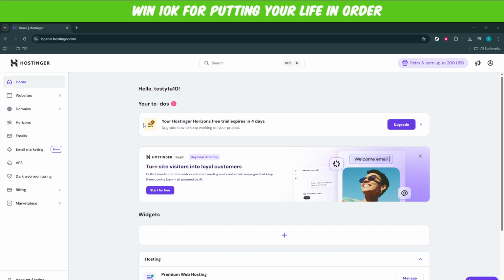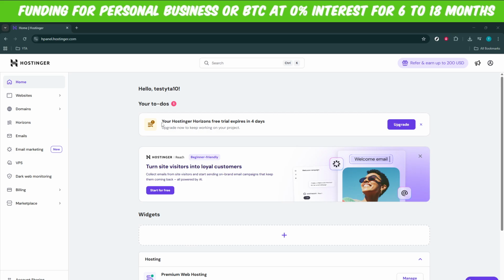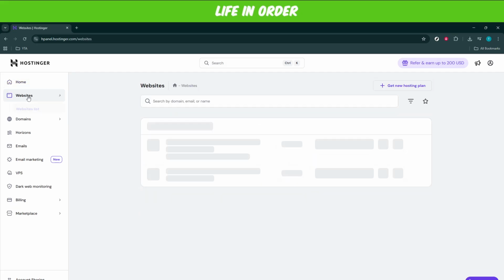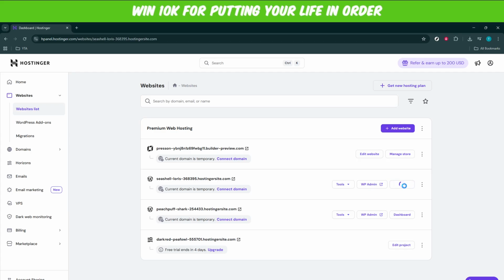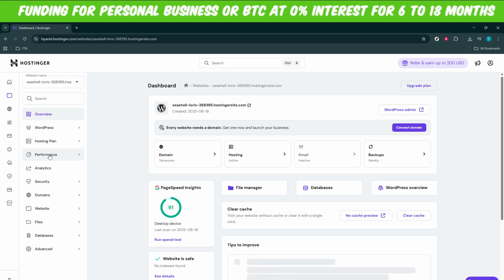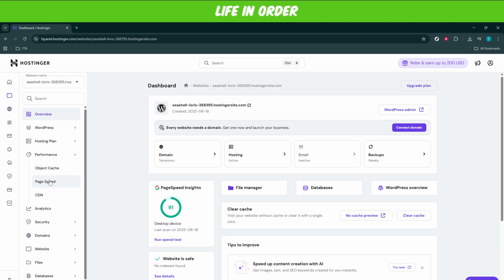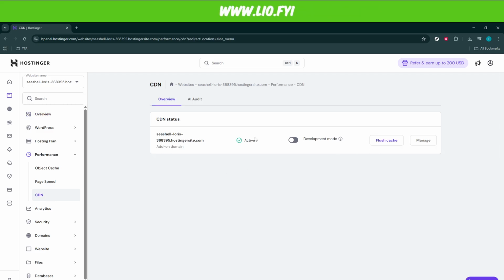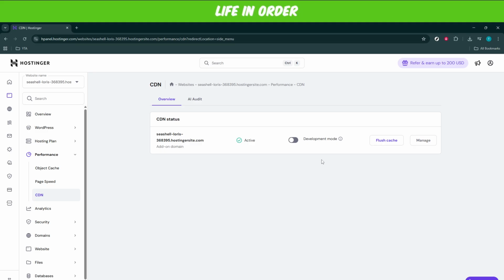How to enable CDN to Your Hostinger Website 2025